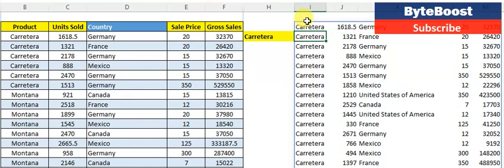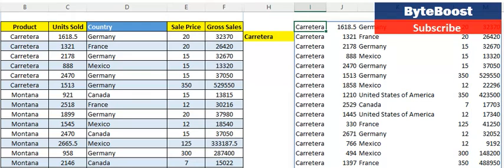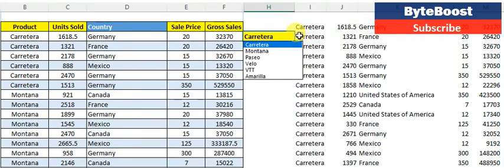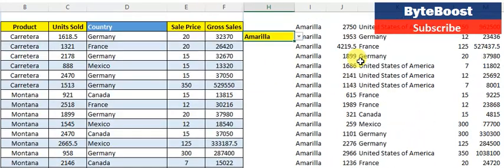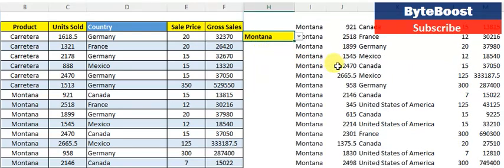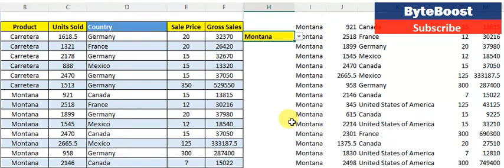Advanced Techniques for Using the Filter Function in Excel